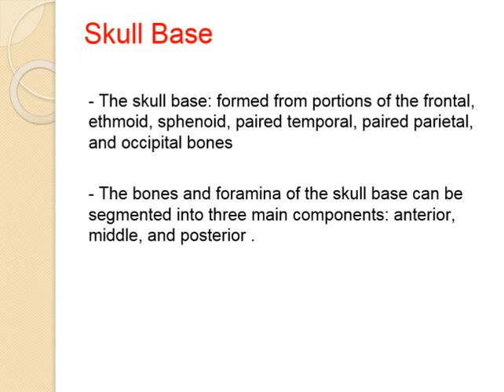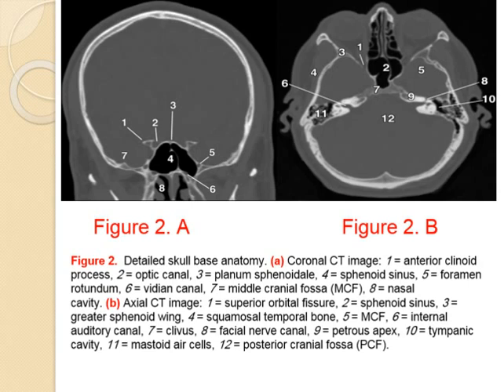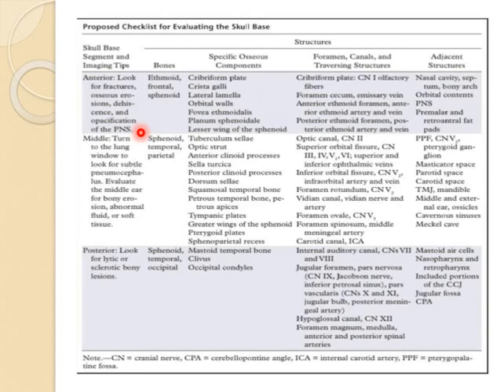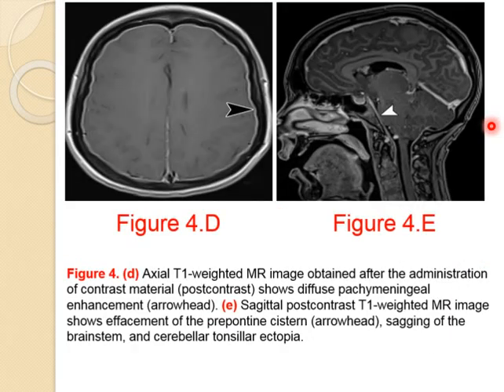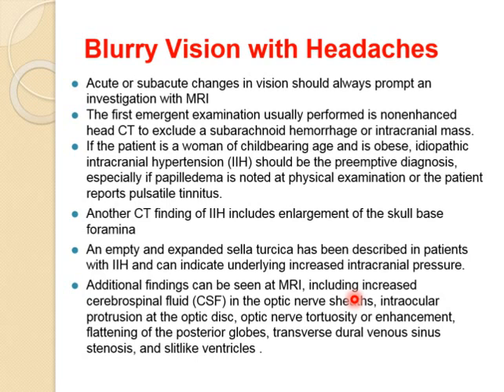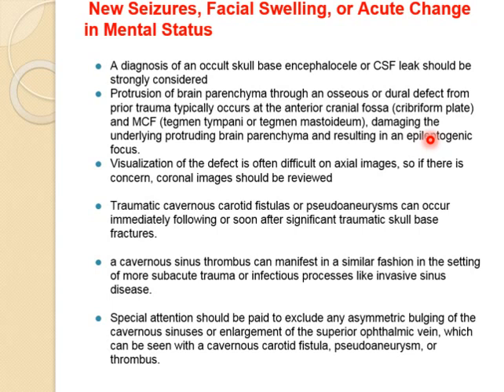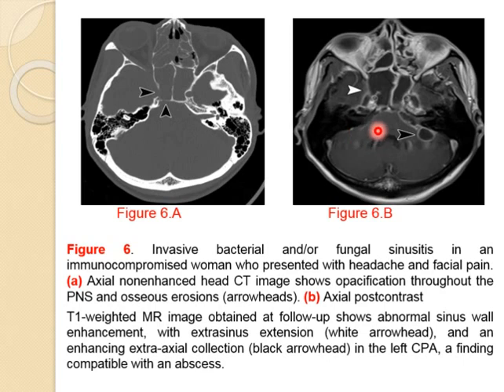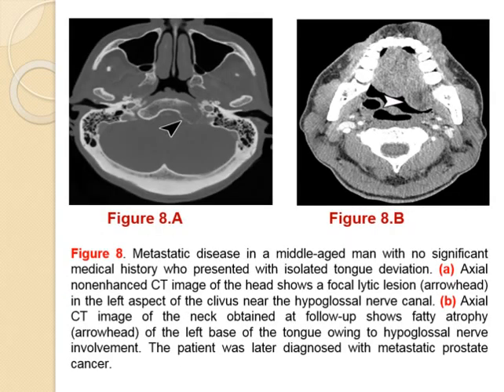Skull Base related lesions in the emergency department (part 2)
Skull base, emergency, radiology, residents, Dr. Ahmed D. Abdulwahab